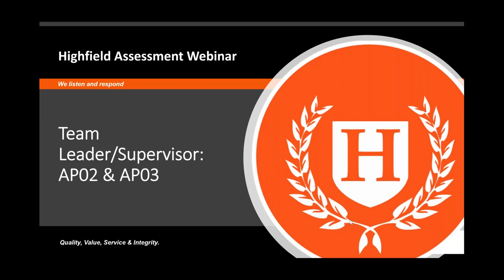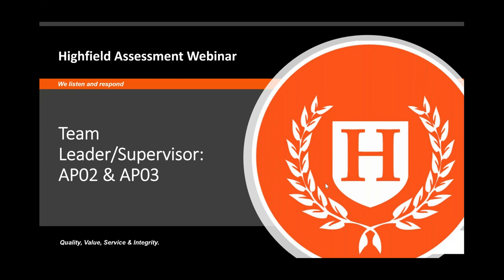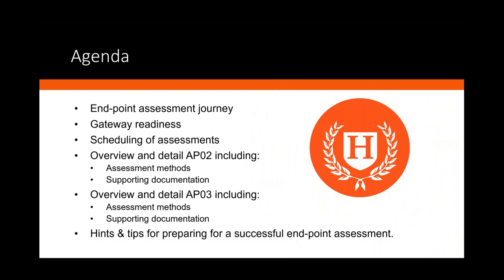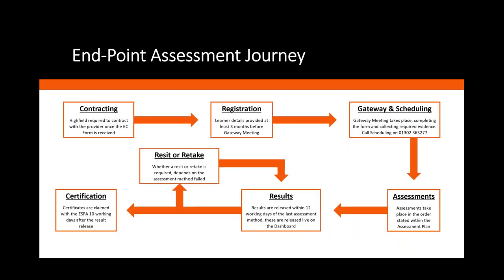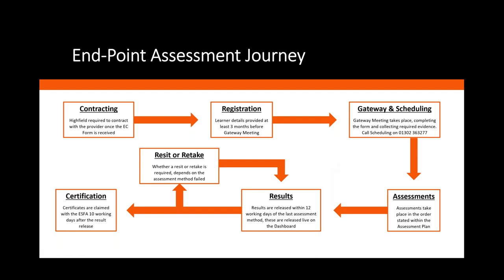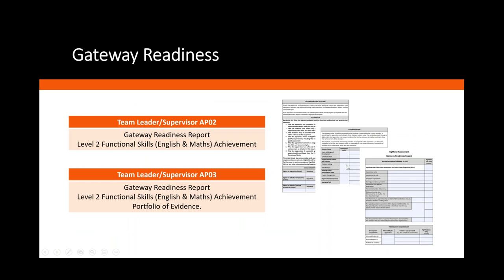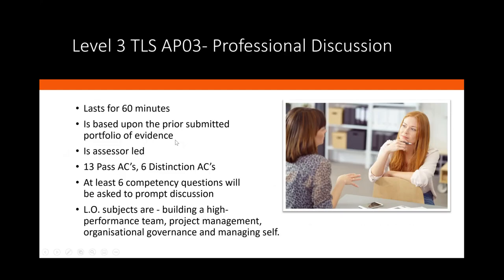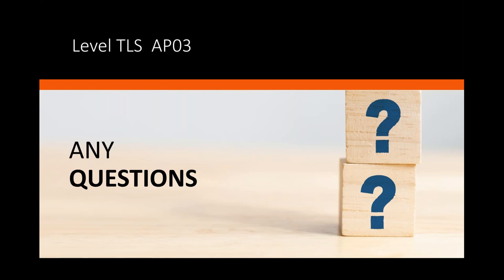Team Leader Supervisor (AP02 and AP03) Support Webinar - March 2021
Team Leader/Supervisor (AP02 and AP03) Support Webinar

During this webinar recording, our Assessment and Employer Engagement teams provide guidance based on their own experiences of good and bad practice when preparing and assessing Team Leader/Supervisor apprentices.

Topics covered include:

• the learner journey from contracting to certification
• gateway readiness
• scheduling of assessments
• submission of assessment documentation
• assessment preparation
• assessment guidance

The information in this recording was correct at the time of broadcast 19.03.21